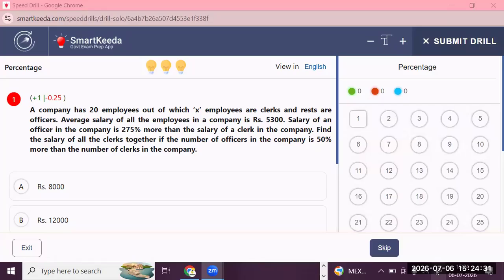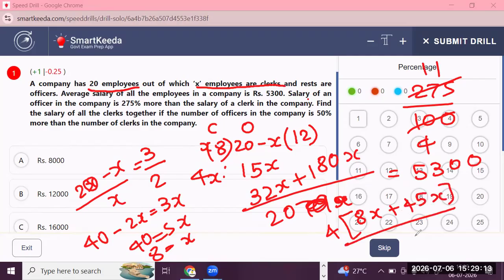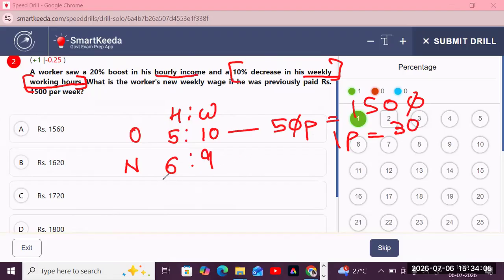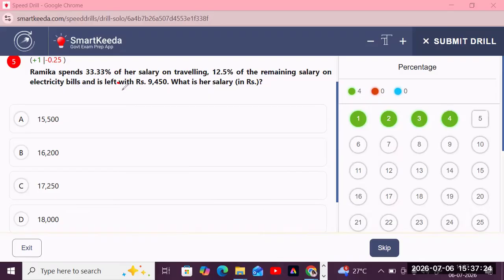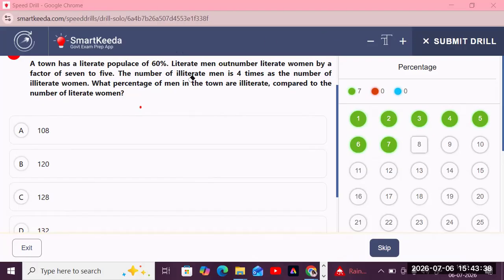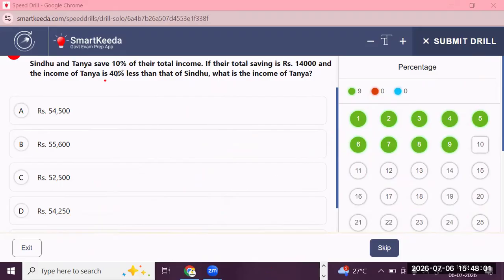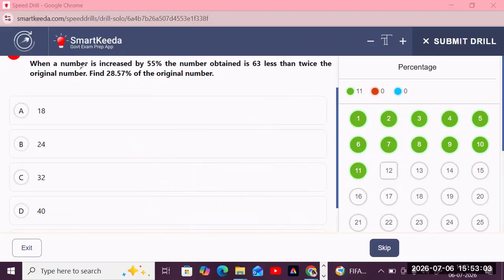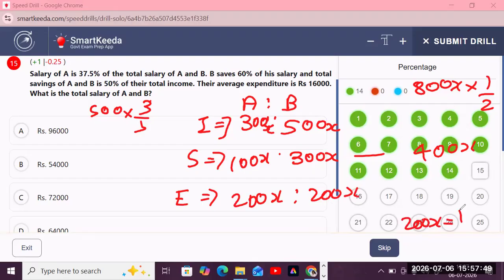Percentage Practice Questions for SBI PO 2026 IBPS PO 2026